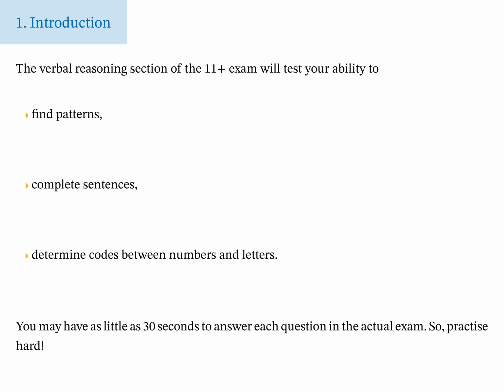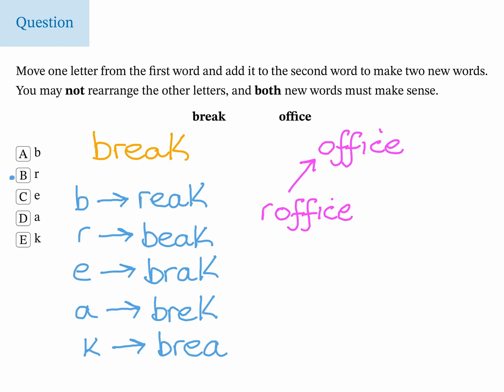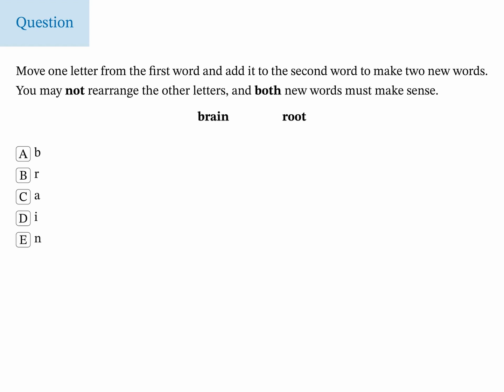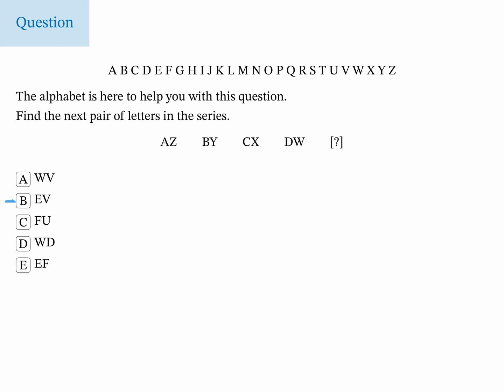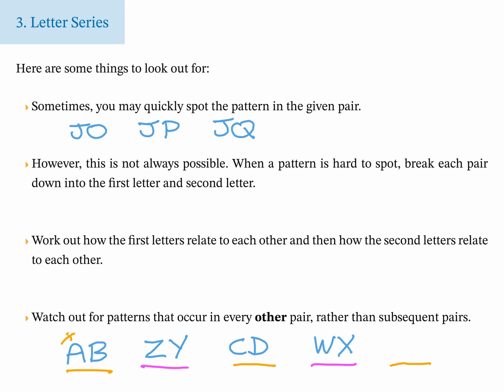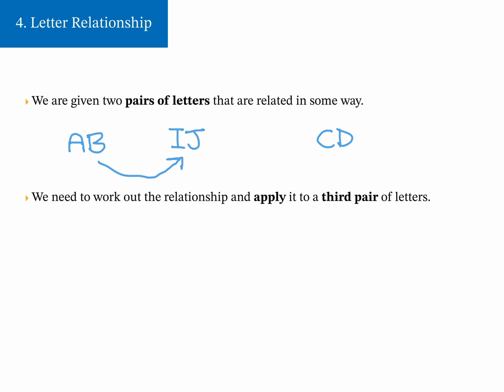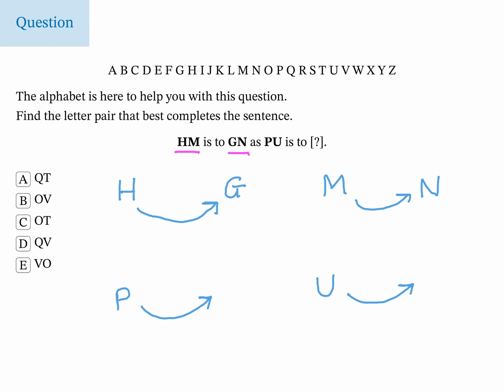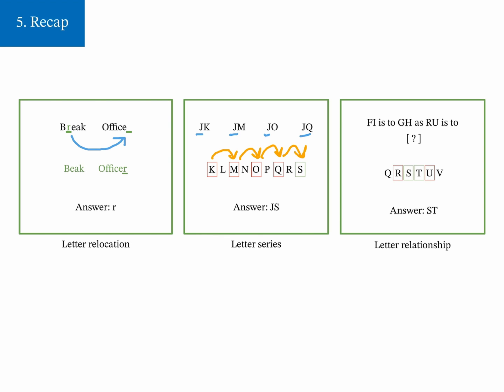11+ Verbal Reasoning - Session 1 on Nagwa Classes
Check out Nagwa Classes for the effective and affordable way to prepare for your 11+ Exam!

The 11+ Exam, taken by UK students in their final year of primary school in order to get into selective grammar schools, is commonly make up of four sections: Non-Verbal Reasoning, Verbal Reasoning, English, and Mathematics.

In this video, we take a look at some of the different question types that are commonly seen in the Verbal Reasoning section of the exam. Usually, this section is made up of 80 questions. However this may vary depending on which school is administering the 11+.

The Nagwa Classes session titled "Letter Patterns" looks at three question types: Letter Relocation, Letter Series, and Letter Relationship.

In "Letter Relocation" type questions, students are given two words. They have to find one letter that, when moved from the first word to the second word, makes two new words that make sense (without rearranging any of the other letters).

In "Letter Series" type questions, students are given a series of pairs of letters. They have to determine how the pairs relate to each other, then find a final pair that completes the series.

In "Letter Relationship" type questions, students are given two pairs of letters that somehow relate to each other. Students need to determine the relationship, then apply this to another pair of letters to find one final pair.

This video is a recording of Nagwa Classes' first interactive 11+ online tutoring session. With Nagwa Classes, students get to interact with the tutor during a session, ask questions via chat between sessions, and also practice questions written in the style of the real 11+ exam.